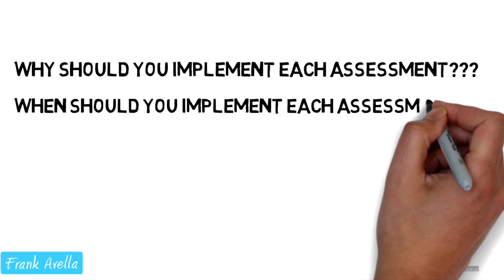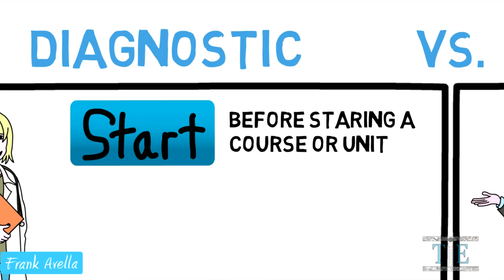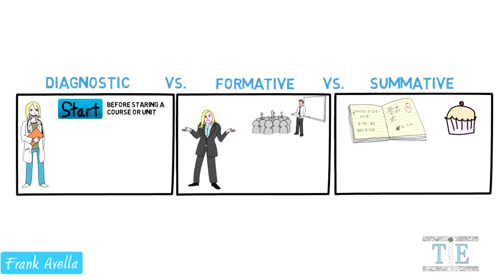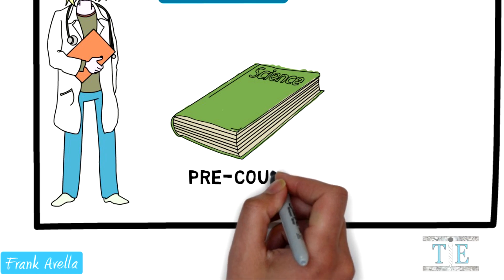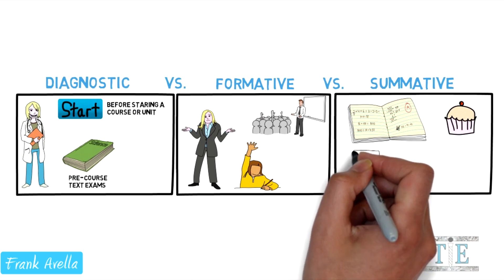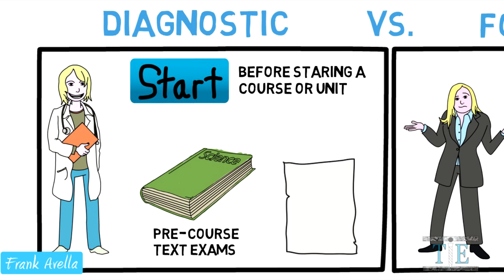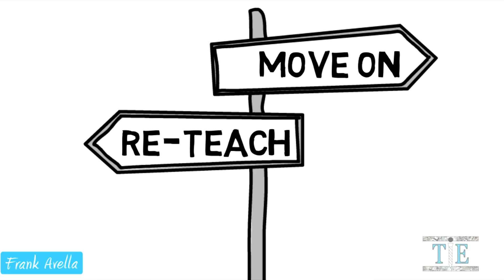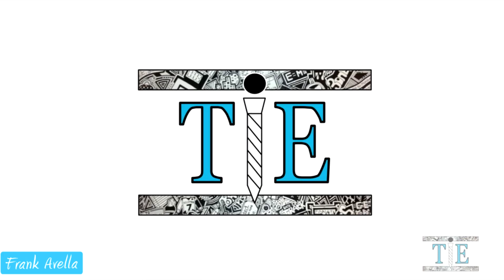Formative vs. Summative vs. Diagnostic Assessment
TEACHERSPAYTEACHERS STORE
Classroom Posters, Courses, Lessons, Presentations, and More

Get the Power Point Presentation on Teacher's Guide to Classroom Assessments

Three main types of assessments are compared and described in detail with images. Formative, summative, and diagnostic assessments are compared across four different questions. This video begins by differentiating between the three types of assessments as to why a teacher or educator would choose to use that particular assessments. Next several examples of formative, summative, and diagnostic assessments are outlined. From there, the video goes into detail as to how to incorporate each assessment into the classroom and assess your students. Lastly, and most importantly, formative, summative, and diagnostic assessments are compared by what teachers should do with the results. At the end, all three assessments will be clearly differentiated. All will reacognize the differences between formative, diagnostic, and summative assessments.